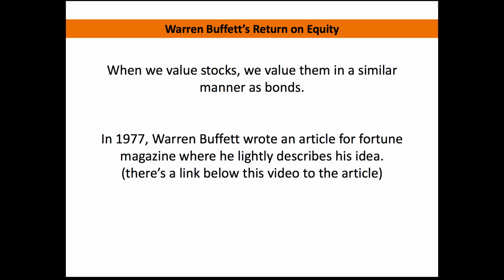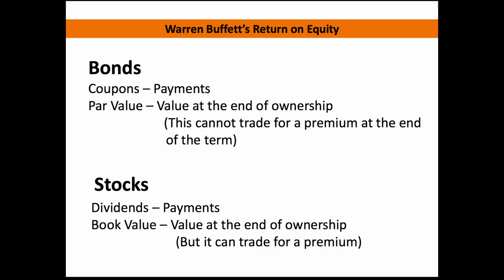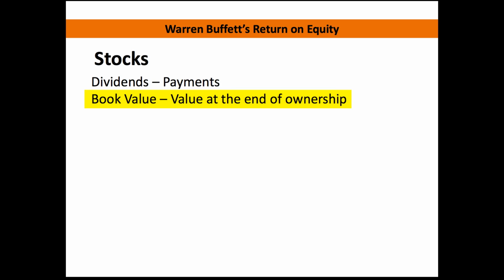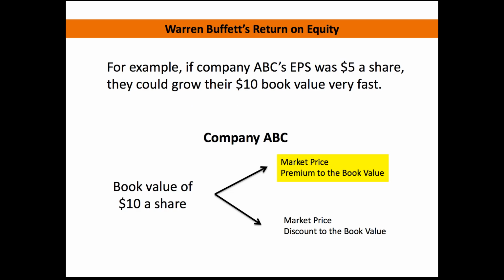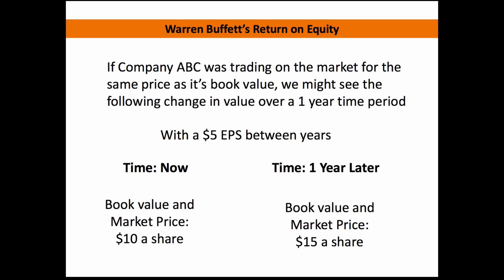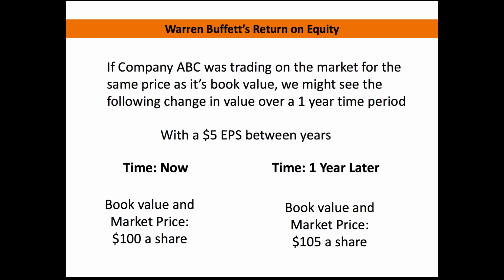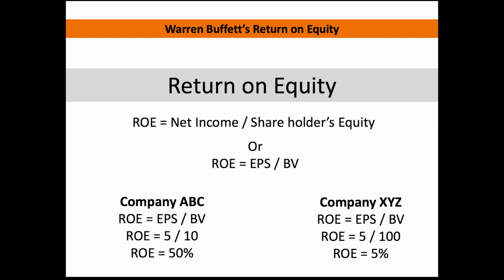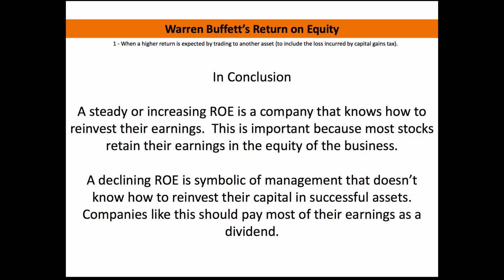29 What is Return On Equity Warren Buffett's Favorite Number1080p